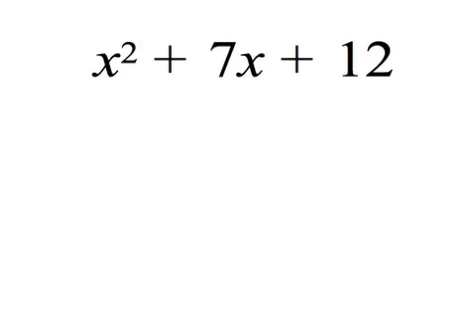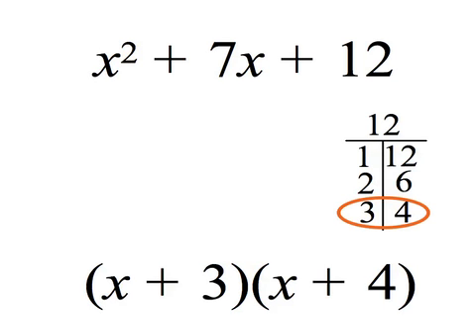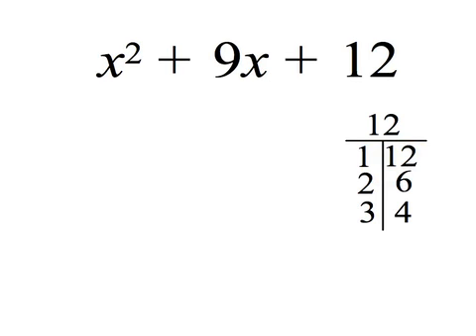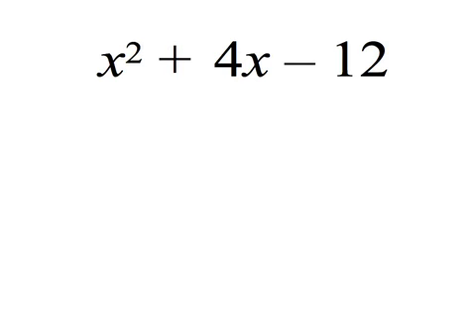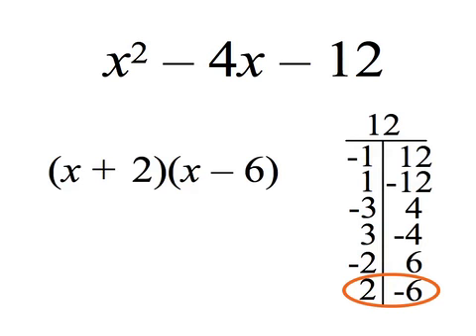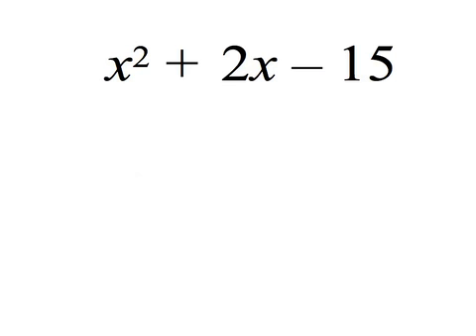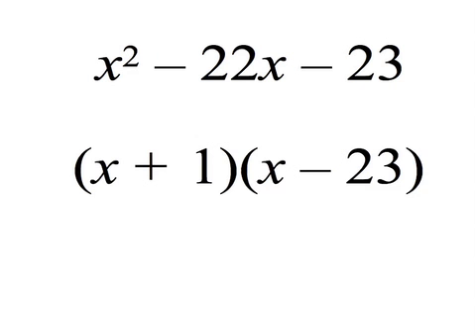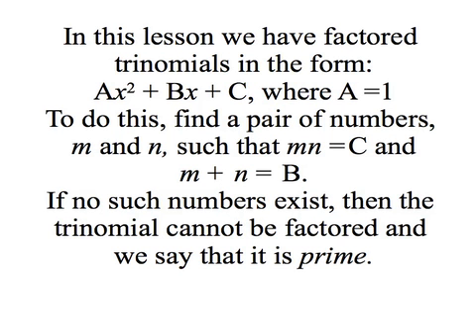Factoring Trinomials as Products of Binomials: Lesson 083